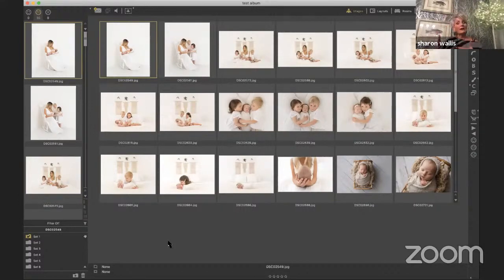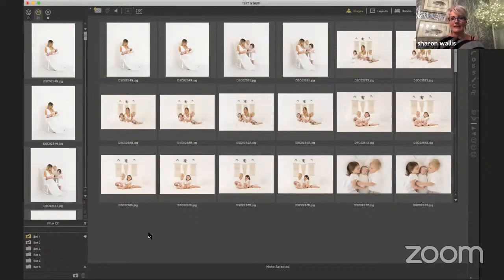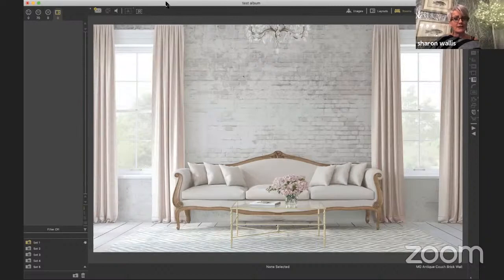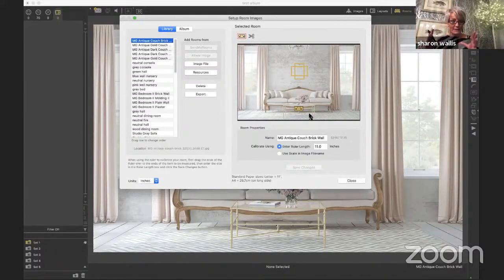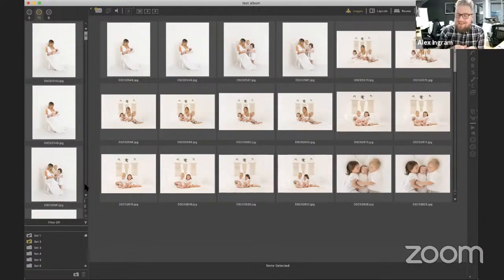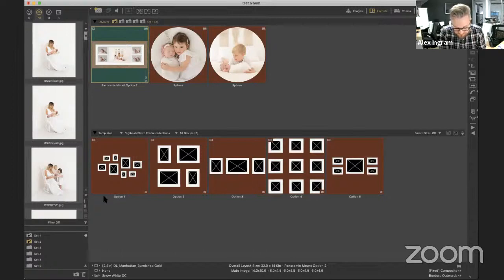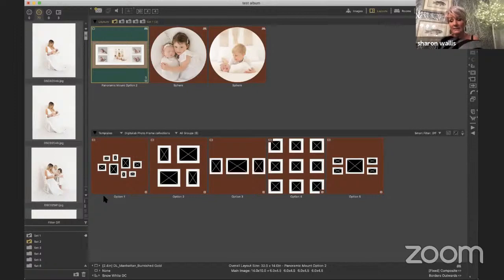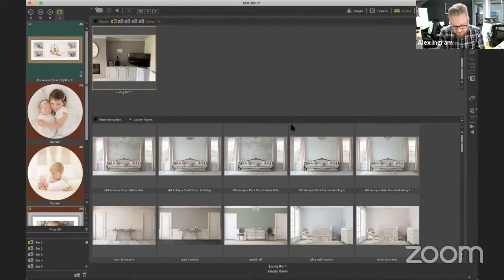Sharon Wallis Talks Pro Select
Join the amazing Sharon Wallis as she talks through an introduction to ProSelect - how to get the most out of this incredible IPS solution and how you could use it to push sales this festive season.